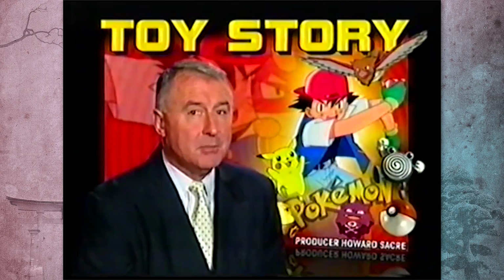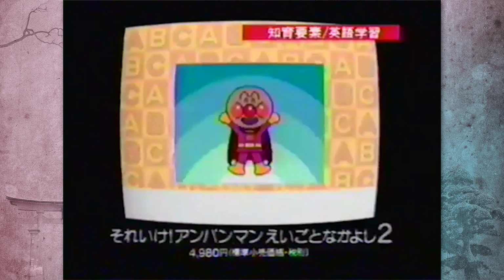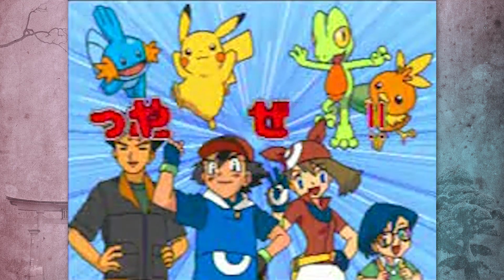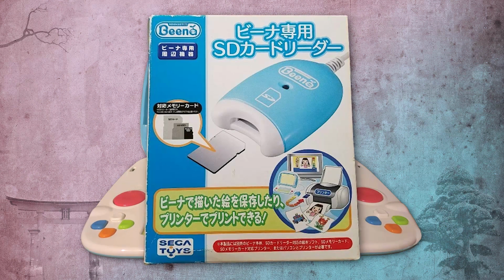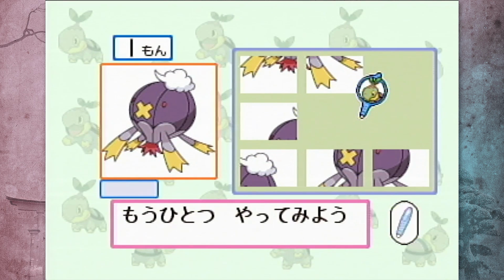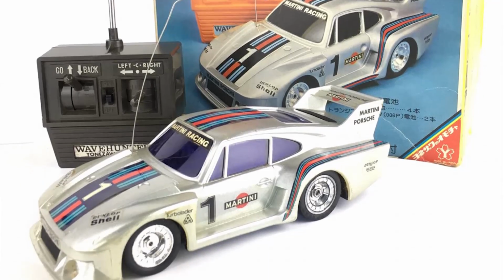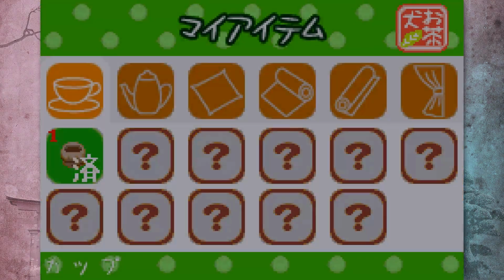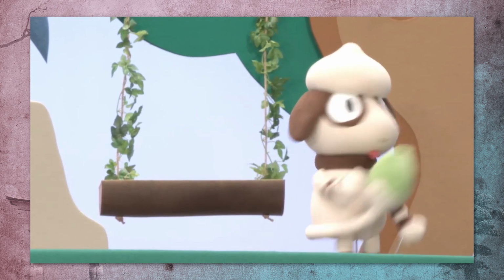SEGA's Official Pokemon Games - Region Locked Feat. Greg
In this video, Did You Know Gaming takes a look at some facts, secrets and Easter eggs surrounding SEGA's Pokemon games.